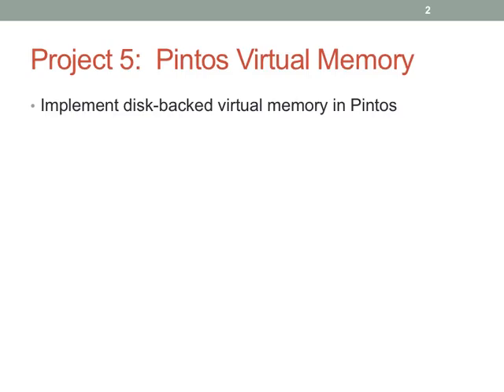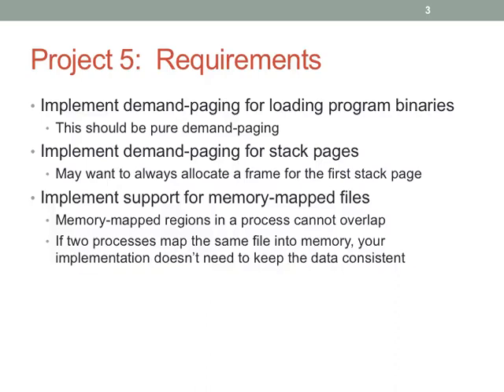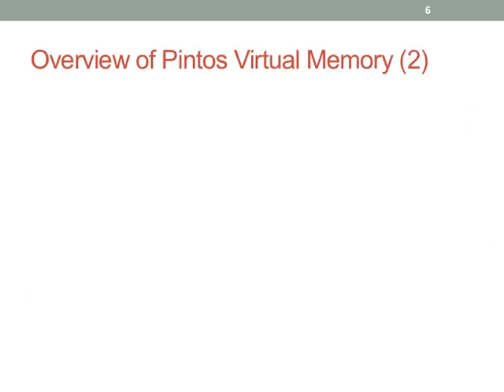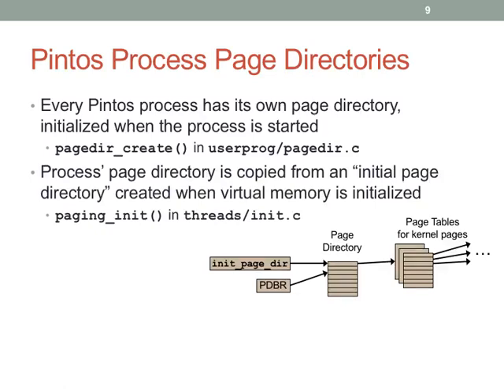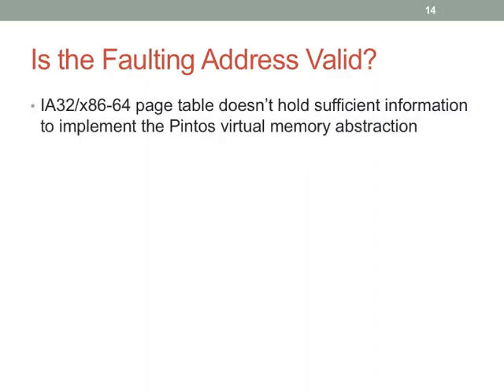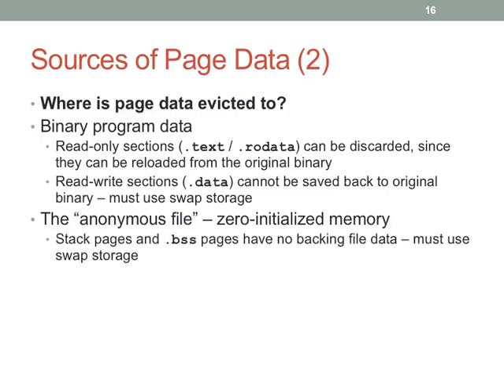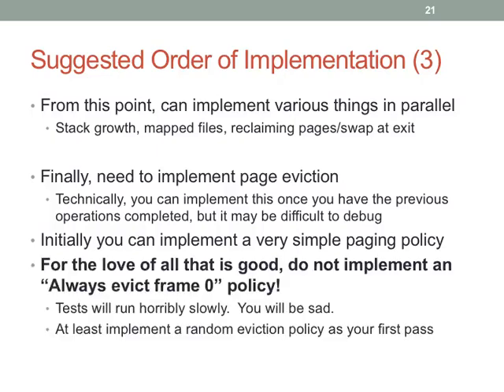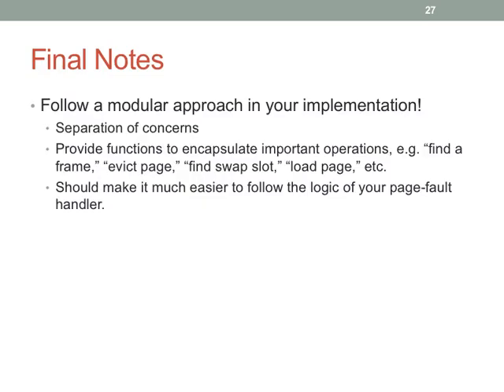Lecture 22 Project 5 Pintos Virtual Memory design discussion Fa2017